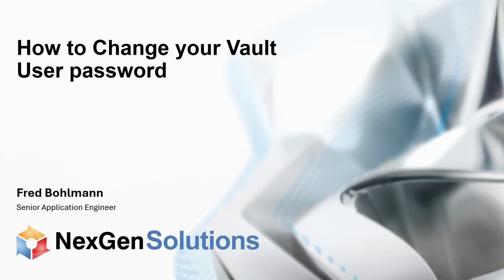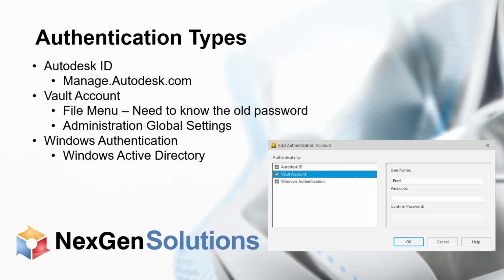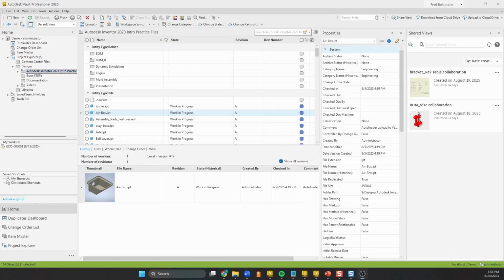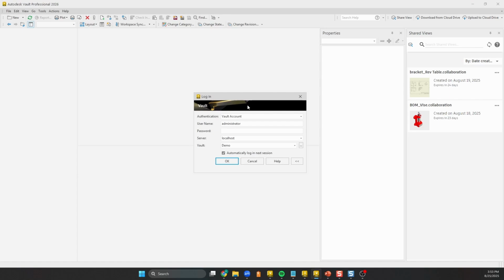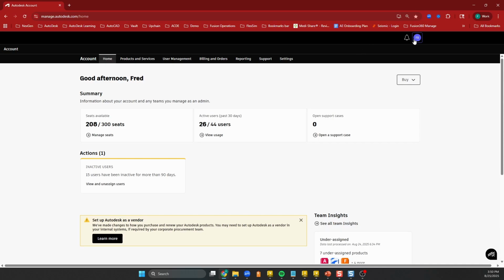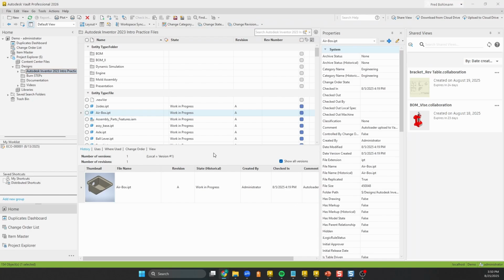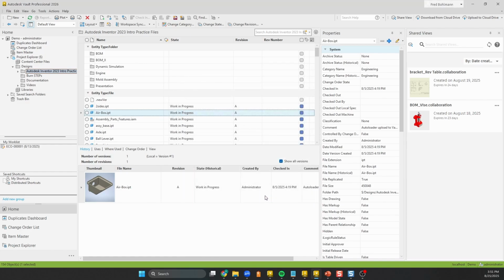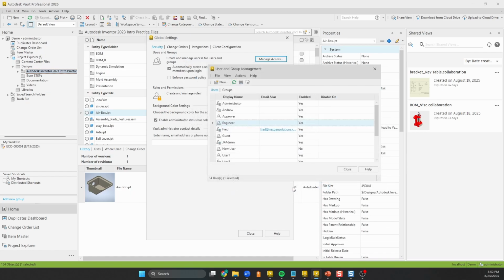How to change your password in Autodesk Vault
have you forgotten your password or need to change it to something else.  This video will go through each of the different authentication types and shows how to change your password for all of them.